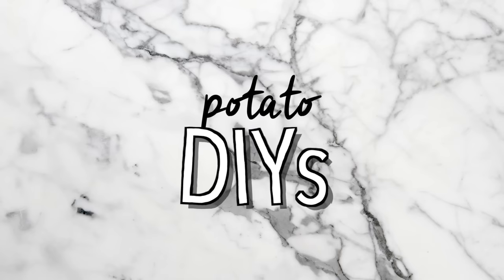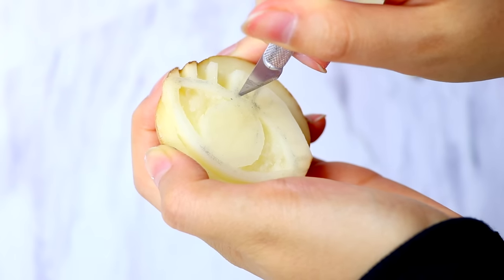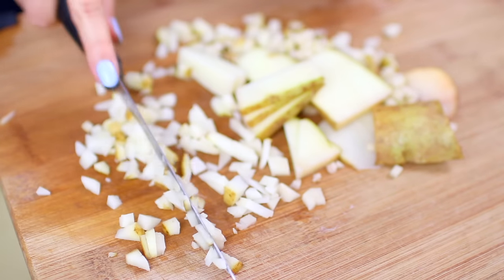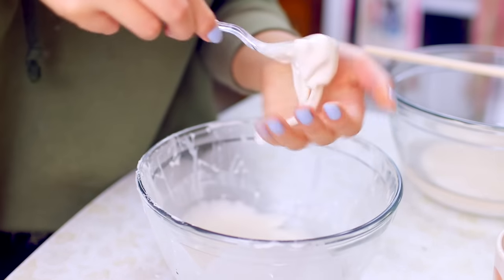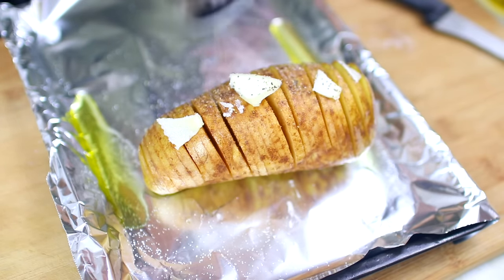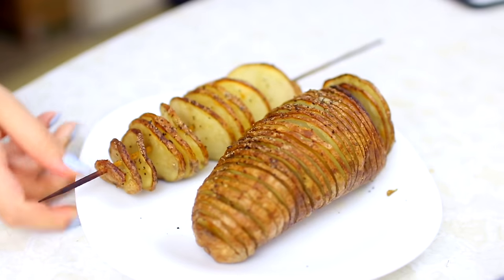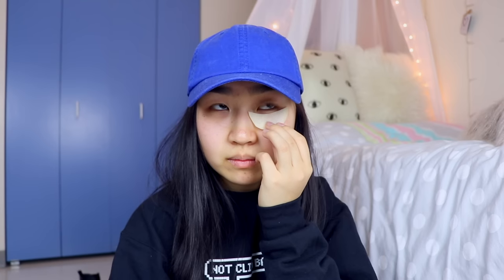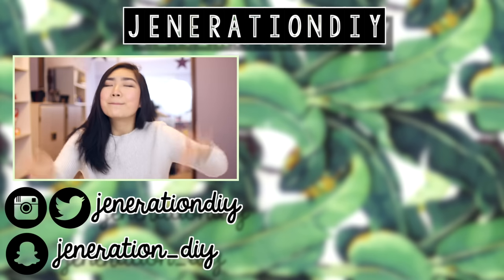Weird Ways to Use POTATOES! DIYs, Life Hacks, Easy Recipes with a Potato | JENerationDIY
❉ 6 Ways to Use a POTATO you've never seen before! ❉

So since I'm a life potato, I decided it would be a fun idea to show you guys a bunch of different ways to use potatoes! Which one was your favorite? If you do try any of these out, make sure to send me a picture on twitter or instagram!

-Not Going Home (Mesto Remix) ft. Gia Koka - DVBBS & CMC$
-Shape of You (Instrumental) - Ed Sheeran
-Up & Away - JPB

DIYs, Easy Recipes, and Life Hacks shown in the video: DIY Tumblr Urban outfitters pillow, DIY oobleck slime, easy sliced baked potato recipe, easy rotato/spiral potato recipe, DIY potato juice under eye brightener and depuffer, and a CD life hack

Camera: Canon 80D
Camera Lens: Sigma 30mm f/1.4
Editing Program: Final Cut Pro X